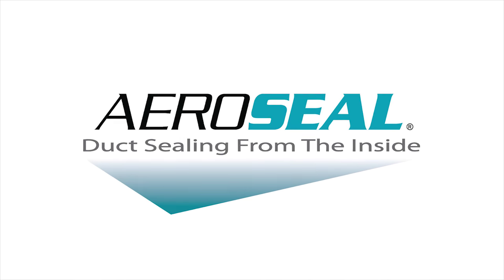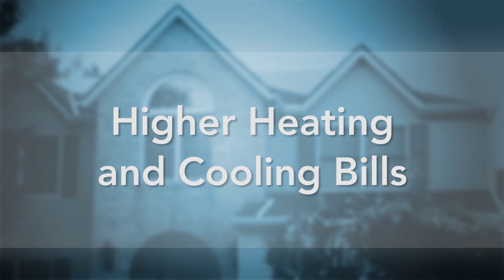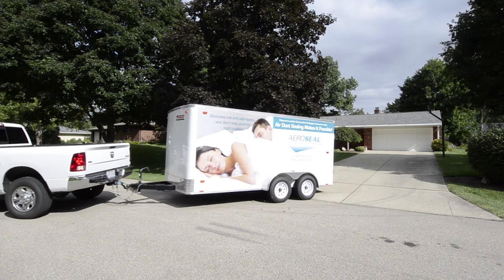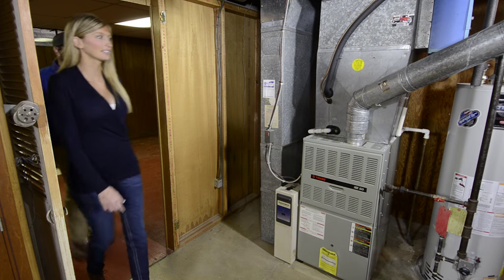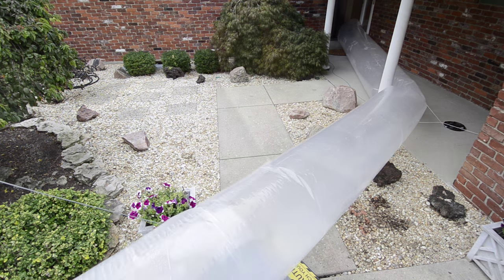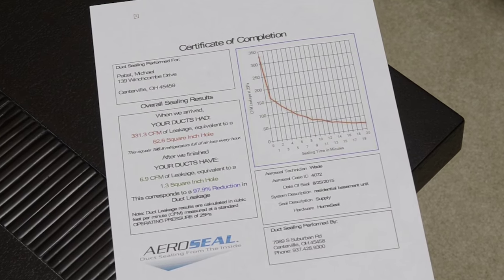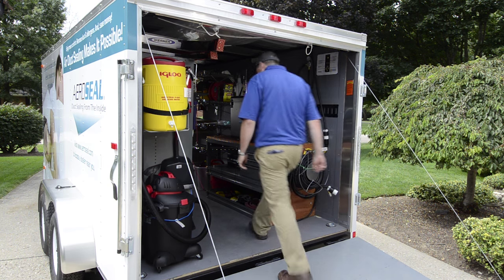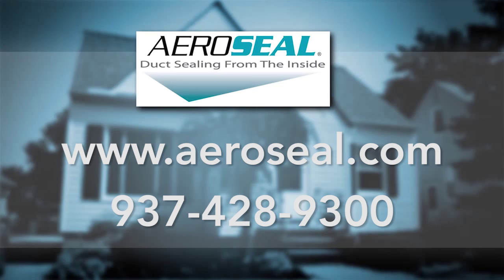HomeSeal PRO and Aeroseal Mobile PRO Trailer Introduction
The wireless capabilities of the HomeSeal PRO duct sealing unit combined with the new Mobile PRO trailer system makes duct sealing easier and faster than ever before. Duct sealing can now be performed directly from the trailer by one technician, significantly reducing set-up and teardown time on each job.

Aeroseal Duct and Aeroseal Envelope (also known as Aerobarrier) are cutting-edge technologies that deal with air loss in buildings using envelope and duct sealing.  Envelope sealing technology addresses major risk management controls when constructing a home, including thermal control, airflow control, and vapor control.  Duct sealing, in both homes and commercial properties, reduces one of the biggest contributors to energy waste in U.S. buildings today, leading to higher energy costs and environmental impacts. Aeroseal technology stops these invisible leaks within ducts and the buildings' envelope.  Aeroseal improves the lives of people worldwide by delivering comfort, healthy air, and substantial energy savings.